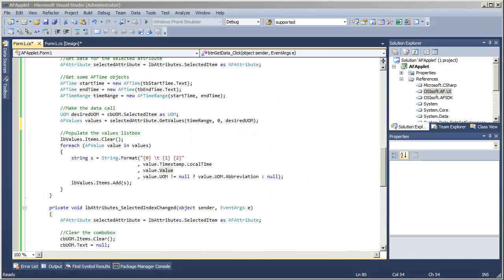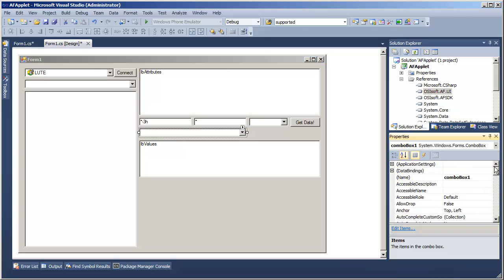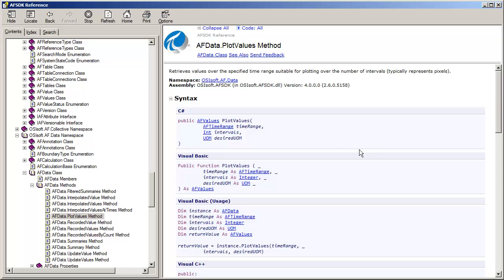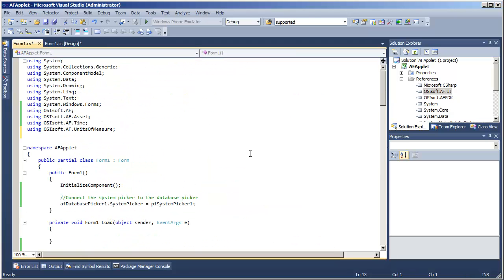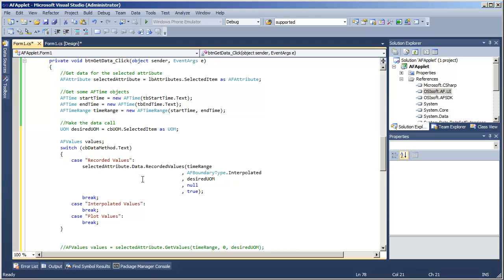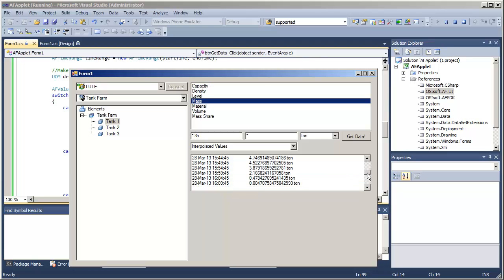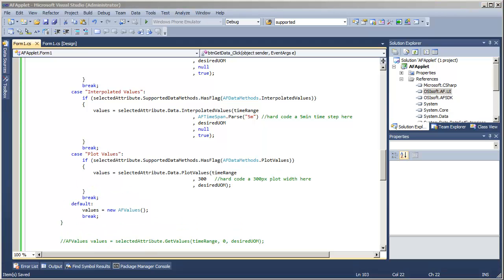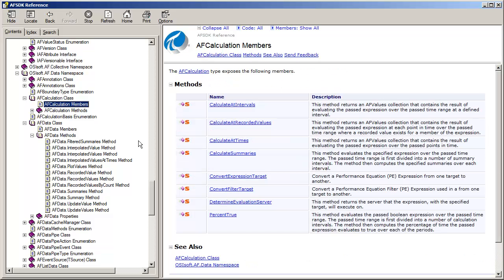OSIsoft: PI AF SDK Online Course- Get Additional Data Values